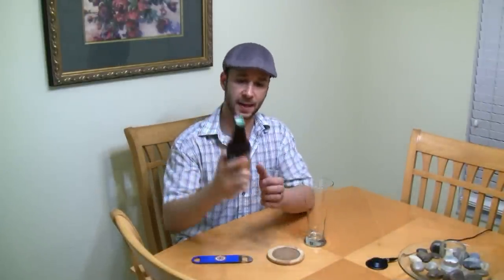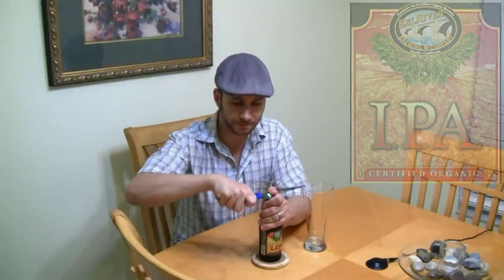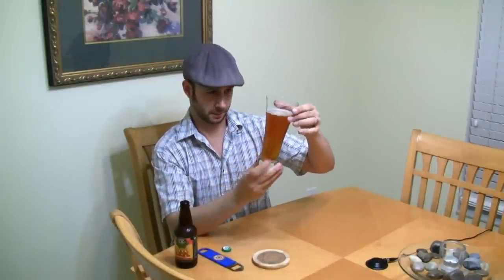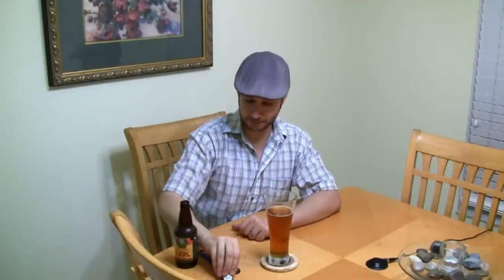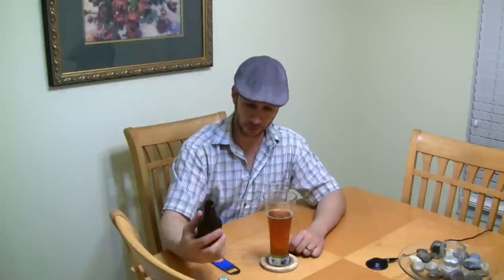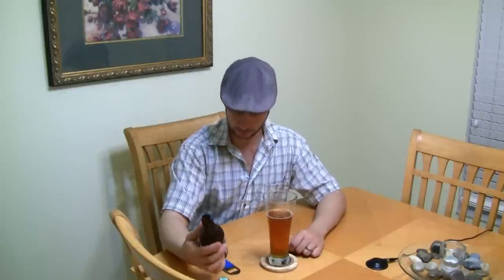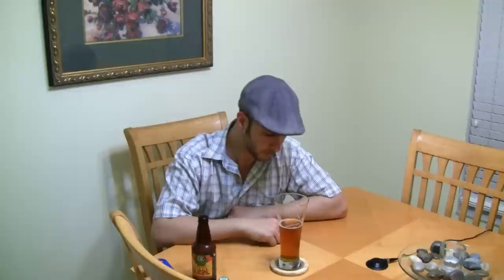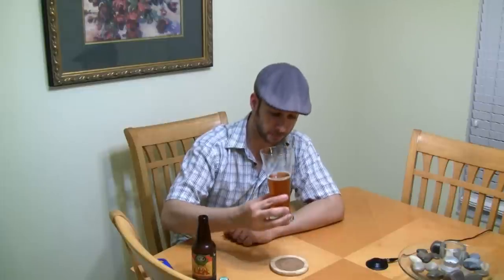EEL River I.P.A. Mixcat Beer Review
This is the first bee review on the ALL NEW Mixcat Beer Review Channel.
-Pete